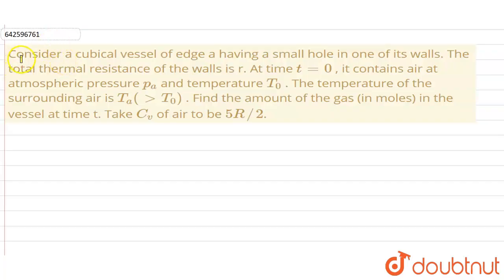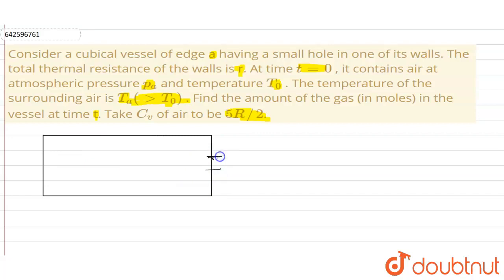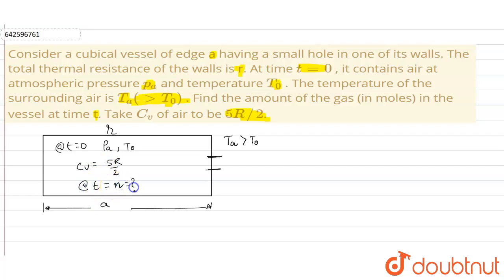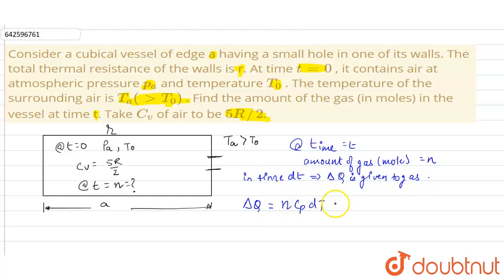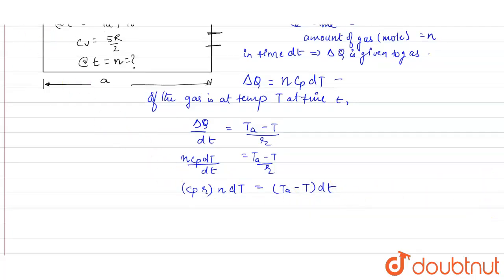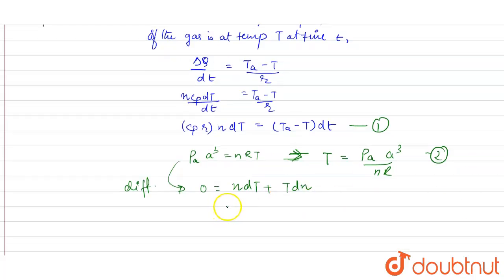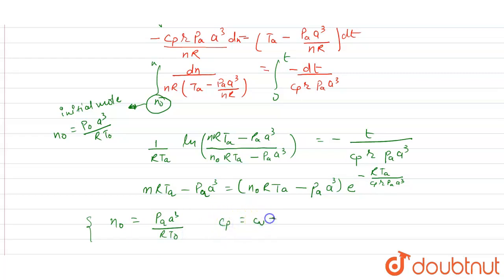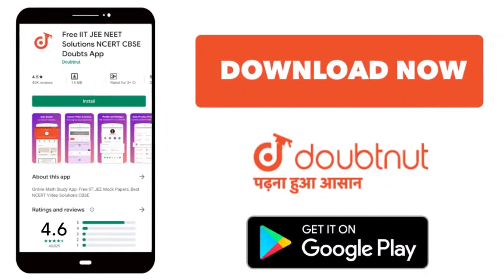Consider a cubical vessel of edge a having a small hole in one of its walls. The total thermal r...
Consider a cubical vessel of edge a having a small hole in one of its walls. The total thermal resistance of the walls is r.At time t=0 , it contains air at atmospheric pressure p_(a) and temperature T_(0) . The temperature of the surrounding air is T_(a)(gtT_(0)) . Find the amount of the gas (in moles) in the vessel at time t. Take C_(v) of air to be 5 R//2.
Class: 11
Subject: PHYSICS
Chapter: HEAT TRANSFER
Board:IIT JEE

👉 Have Any Query? Ask Us.